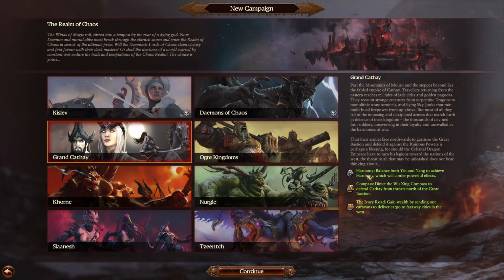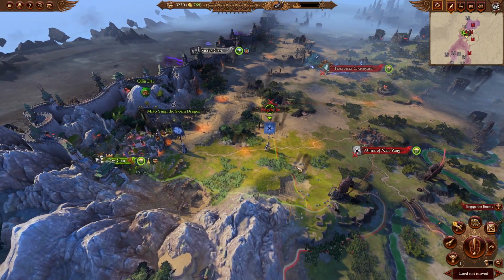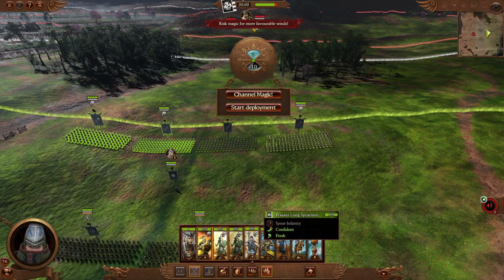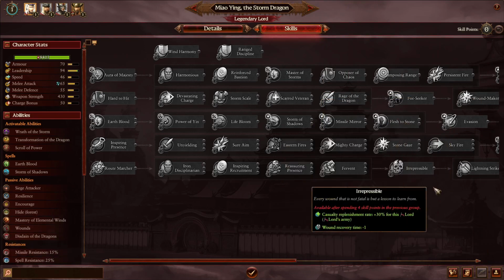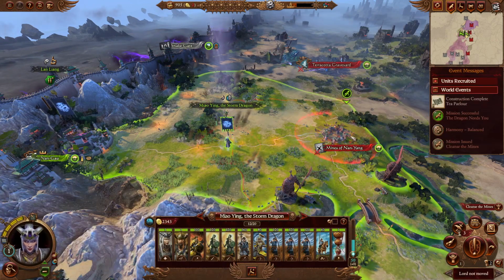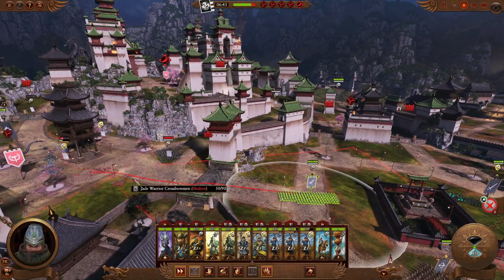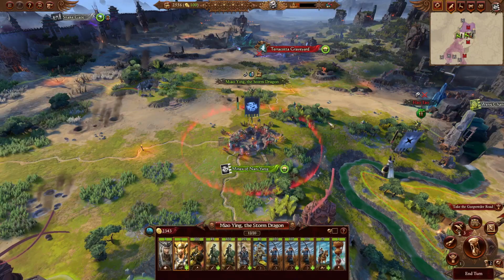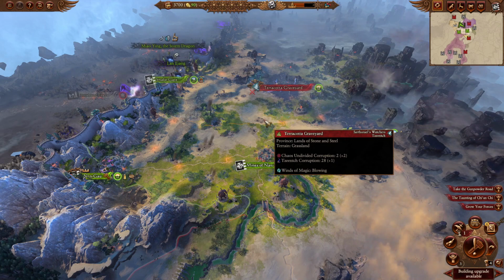Miao Ying #1 | Let’s Talk Dragon | The Northern Provinces | TW: Warhammer III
She dragon! This is a pre-release build, so things will change a little or a lot in the release build, keep that in mind! After release day we will switch into every other day modus.
Campaign Difficulty: Legendary
Battle Difficulty: Very Hard
0:00:00  -  Intro
0:01:25  -  Trailer Ark (incl. Prologue) Praise and Suggestion
0:05:25  -  Grand Cathay and The Northern Provinces
0:12:05  -  Wu Xing Compass
0:15:24  -  Caravans or The Ivory Road
0:18:48  -  Yin & Yang or Harmony on the strat (campaign) map
0:33:16  - Yin & Yang (Harmony) on the battle map
0:55:05  -  Siege Talk One
1:36:37  -  Siege Talk Two